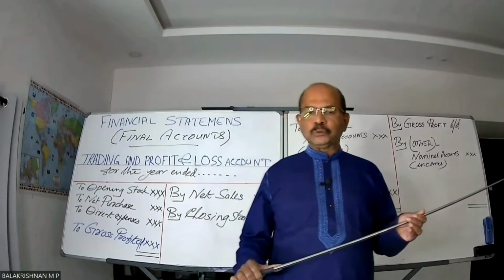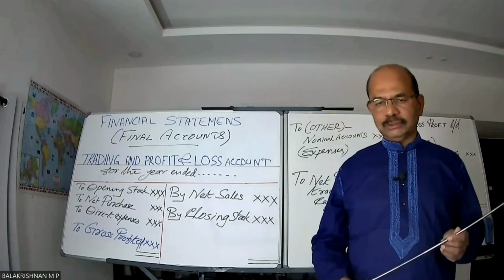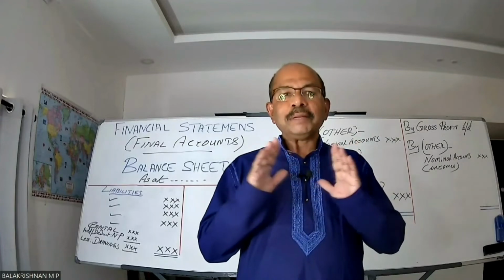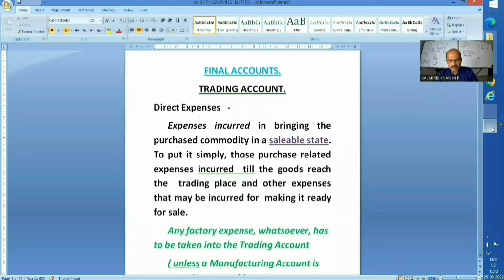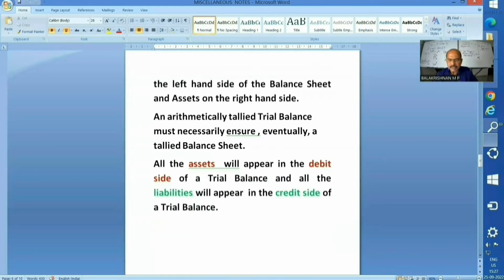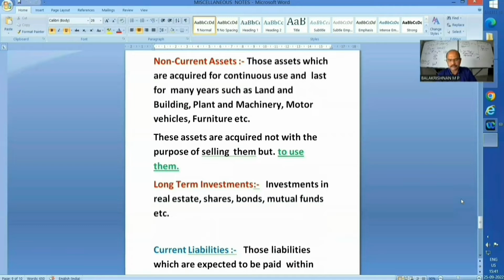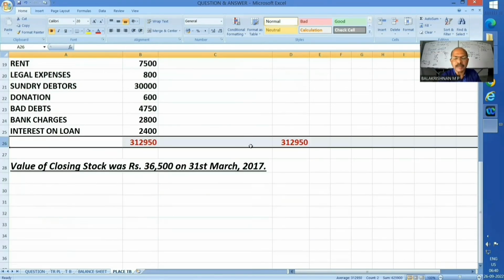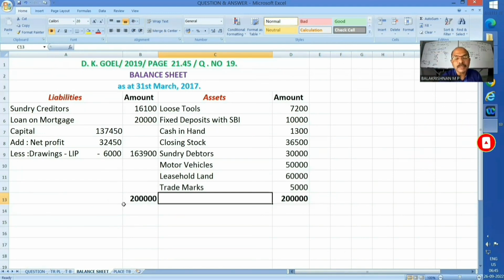FINAL ACCOUNTS -FINANCIAL STATEMENTS - COMPREHENSIVE EXPLANATION WITH PRACTICAL SUM WORKED OUT.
THIS EPISODE, NO  BAC 029, IS THE VERY FIRST EPISODE  AS FAR AS THE CHAPTER,  PREPARATION OF FINAL ACCOUNTS (FINANCIAL STATEMENTS), IS CONCERNED.  THIS WILL BE FOLLOWED BY MORE THAN A DOZEN OF EPISODES, PROGRESSIVELY TOUGHER,  PERTAINED TO  THIS VERY CHAPTER.
FINAL ACCOUNTS/ FINANCIAL STATEMENTS  PREPARATION - TRADING ACCOUNT, PROFIT AND LOSS ACCOUNT AND BALANCE SHEET -  IS AN INTEGRAL PART OF ACCOUNTANCY.  STUDENTS START WITH THE ‘SOLE PROPRIETORSHIP FINAL ACCOUNTS’ FIRST  AND A VERY STRONG BASE THEREON IS ESSENTIAL FOR THE FUTURE LEARNING REGARDING THE FINAL ACCOUNTS PREPARATION IN RESPECT OF PARTNERHIP FIRMS, COMPANY ACCOUNTS ETC.  HOWEVER, THE BASIC TECHNIQUE IS THE SAME.  HENCE, IT IS BETTER STUDENTS MASTER AS MANY SUMS AS POSSIBLE AT THIS LEVEL ITSELF.   WITH THIS FACTOR IN MIND, I WILL BE CONFINED TO A VARIETIES OF FINAL ACCOUNT SUMS ONLY, IN  A NUMBER OF MY VIDEOS AHEAD.
IN THE CURRENT VIDEO, COMPLETE ASPECTS OF A TRADING A/C, PROFIT AND LOSS A/C AND BALANCE SHEET IS DISCUSSED ELABORTE.  AND A SIMPLE AND EFFECTIVE FUNDAMENTAL  TECHNIQUE OF PREPARATION OF FINAL ACCOUNTS IS EXPLAINED.  FURTHER, A VERY SIMPLE SUM ,TO GET THE TECHNIQUE SO CLEAR AND THOROUGH, IS ALSO  WORKED OUT.
I HAVE EXPLAINED  HERE THIS VERY FIRST SUM OF THIS CHAPTER METICULOUSLY. THIS SHOULD BE VERY HELPFUL TO THOSE  STUDENTS OF CBSE/ISC/CA FOUNDATION COURSE / DEGREE COURSE ETC.
M.P. BALAKRISHNAN